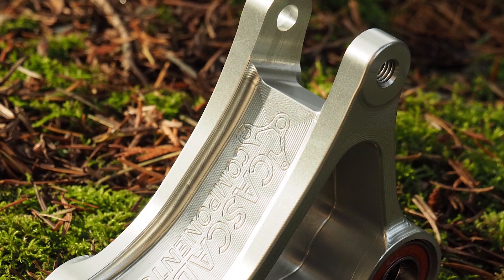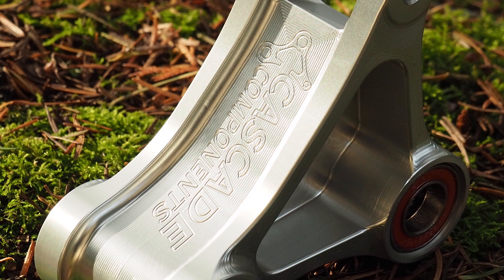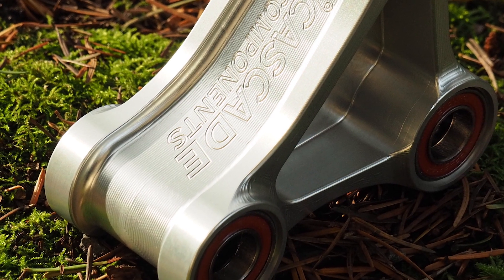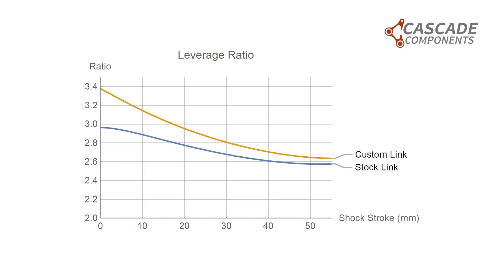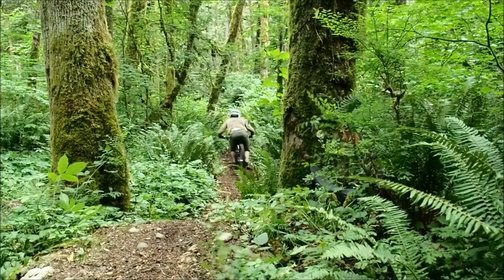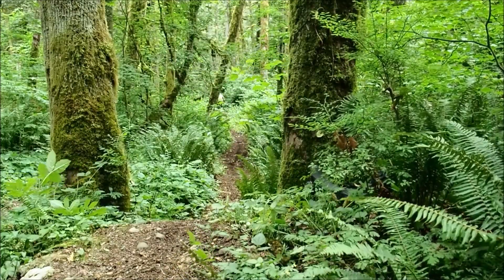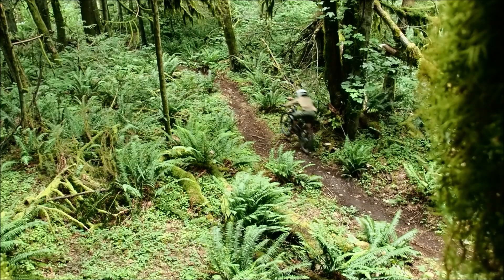Linkage Design & Features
A short video going over the design intent behind our links.